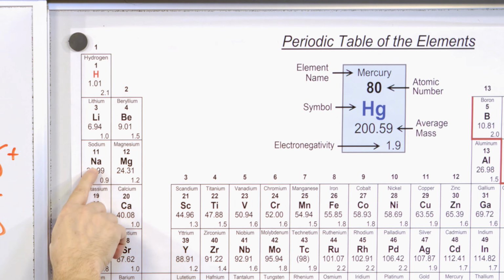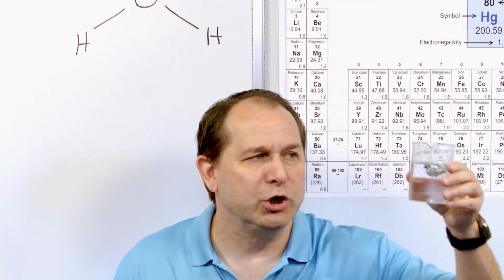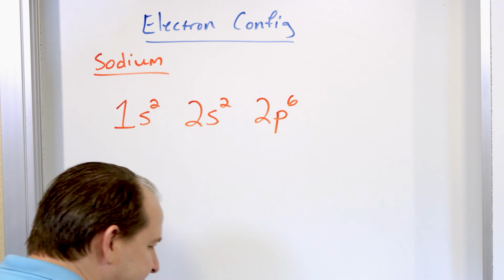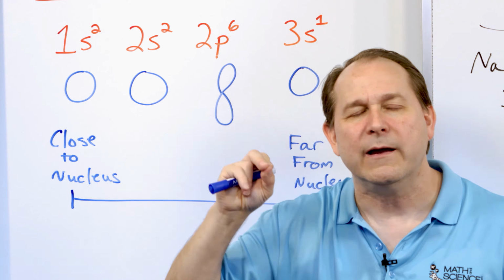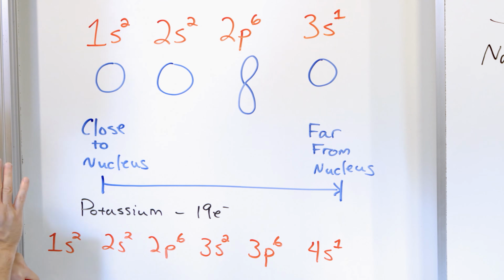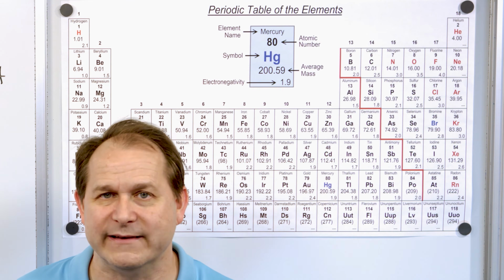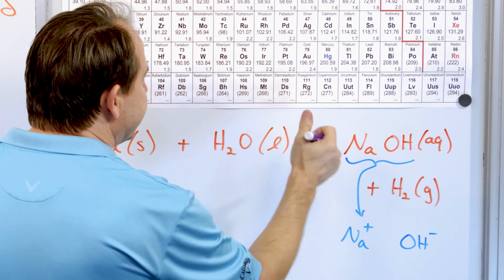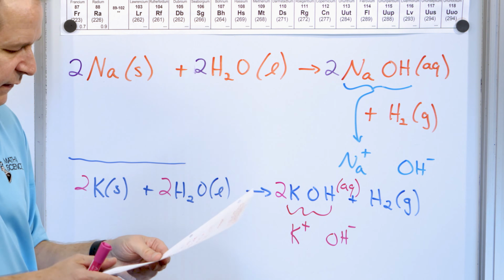Potassium & Water Explosion - 3,900 FPS Slow Motion!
In this video, we conduct a science experiment by dropping potassium into water and capturing the explosive reaction in stunning slow motion. Join us as we delve into the chemistry behind this demonstration and explore potassium’s unique properties, including its electron configuration.

We begin by introducing potassium (K), an alkali metal known for its high reactivity. We’ll explain its electron configuration and how having one valence electron makes potassium eager to react with water. As we drop the potassium into the water, watch in awe as the reaction unfolds, producing hydrogen gas and heat while creating a colorful display of fizzing and bubbling.

We will also compare potassium’s reaction to that of other metals, such as aluminum, which does not react violently with water. By examining the differences in their electron configurations and chemical properties, we’ll explain why potassium behaves so dramatically in this scenario.

Throughout the video, we provide clear explanations and engaging visuals to illustrate the principles of reactivity, electron configuration, and the fascinating behaviors of alkali metals in water. Whether you're a chemistry enthusiast, a student, or simply curious about the wonders of science, this experiment is sure to captivate and educate!